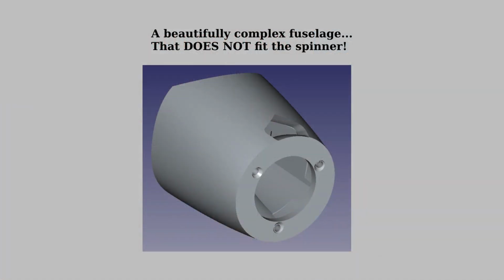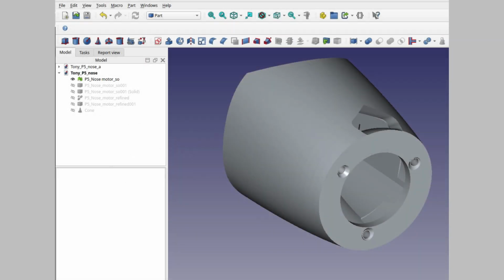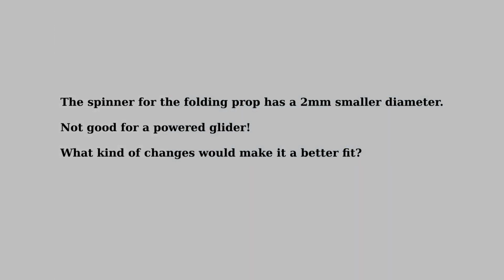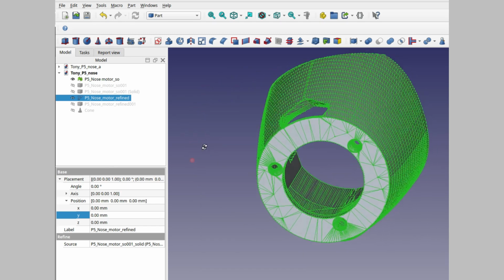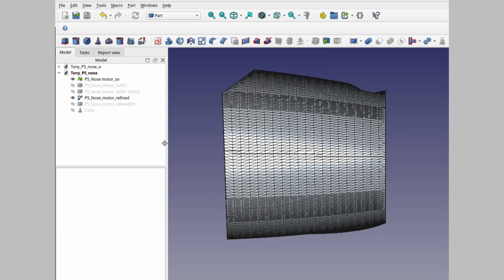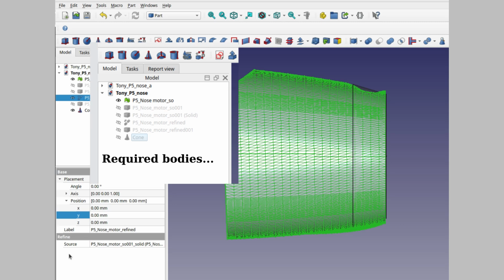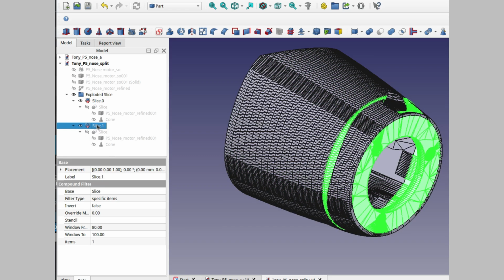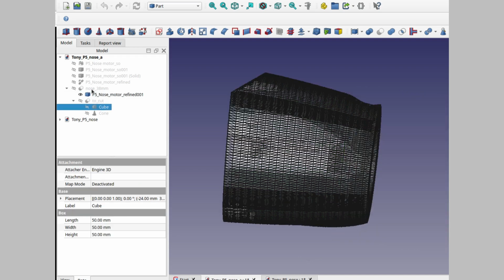Adapting RC STL files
The availability of STL files for printing RC model parts has transformed how many folk get models into the air.  This video is about one of the classic exceptions -- when a printed part does not fit with other components in the model.  A friend who had a shiny new set of STL files for their next exploration of the sky found that the nose of the fuselage was not a good fit for the spinner of their folding prop.

Do you abandon the project, live with the extra drag or do you tweak the STL so that you can get into the air?

In FreeCAD the video looks at a coffee break tweak.  First trial with a truncated cone failed to usefully split apart the STL file. A bit of lateral thinking created a solid body to use with a boolean cut to produce a variant STL that proved to be a good fit.  So don't give up, you might be able to get a better fit as well!